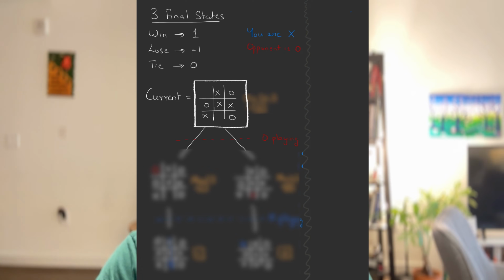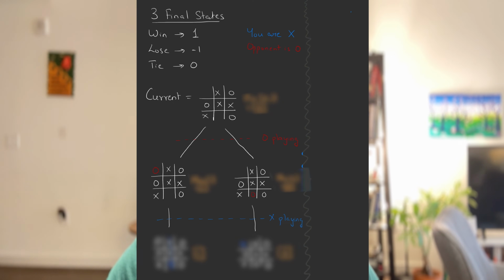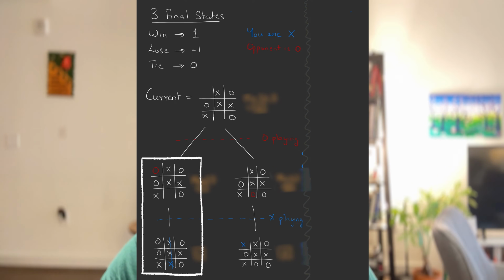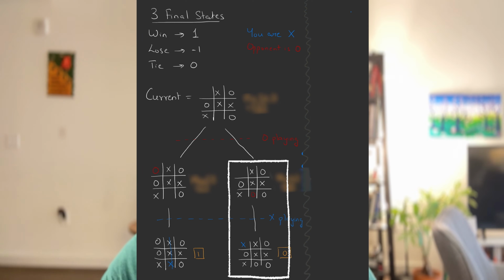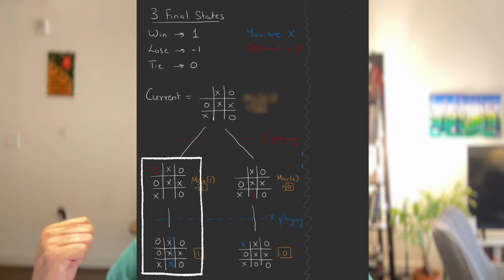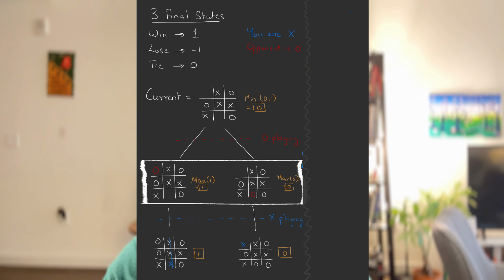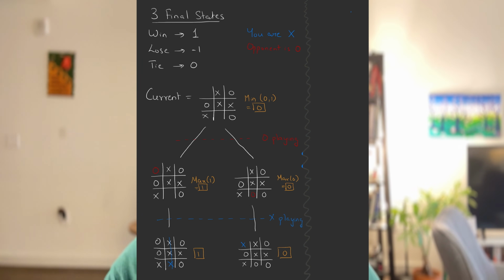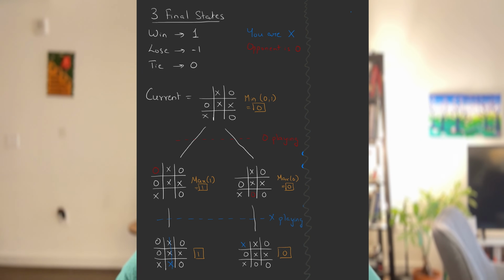MiniMax Algorithm | Tic Tac Toe | Artificial Intelligence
🎮🧠 Master Minimax in 5 Minutes with Tic Tac Toe! | Simple Explanation 🧠🎮

Ready to dive into the world of game theory and AI? In this video, we break down the minimax algorithm using everyone’s favorite game - Tic Tac Toe! 🤖✨

🚀 What You’ll Learn:

 • The basics of the minimax algorithm
 • How to apply minimax to Tic Tac Toe
 • Why minimax is crucial for AI in games

Join me as I simplify complex concepts in just 5 minutes, making it easy for anyone to understand. Whether you’re a beginner or just curious about AI, this video is for you!